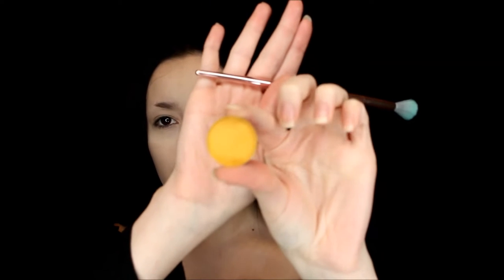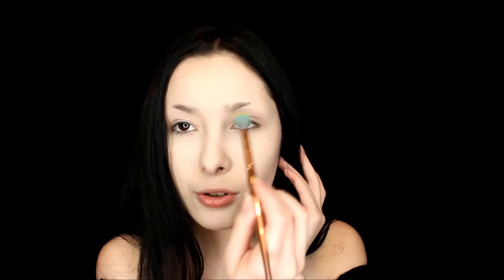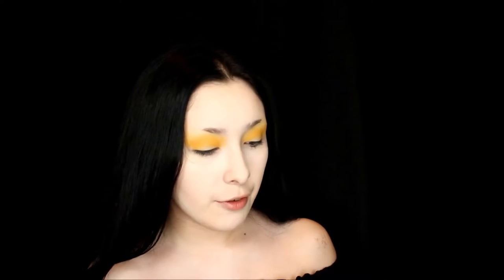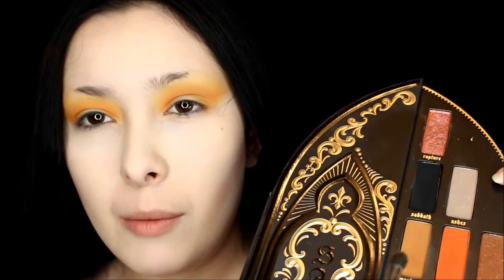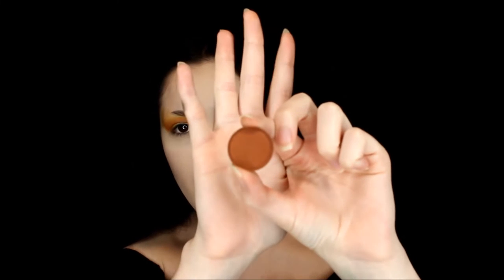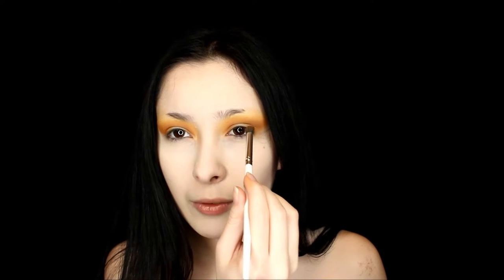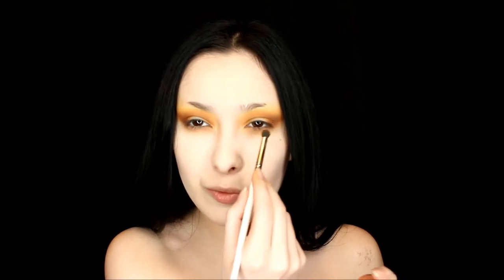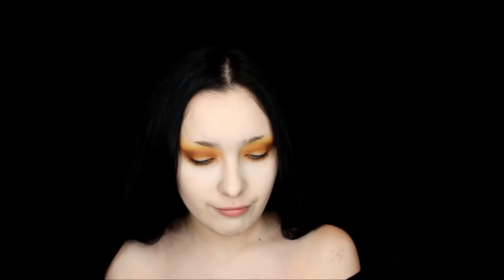Smokey Orange Fall Eyeshadow | Makeup Tutorial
Hey guys!
So I FINALLY got around to editing this video. This is a very simple makeup look and it didn't take me very long to do.
I hope you guys enjoyed this one as much as I did so make sure to leave a like and comment down below and also subscribe to my channel if you haven't yet. I'll be posting a lot of videos in October so be on the lookout for that!

Also be sure to follow them on Instagram @babybatbeauty

Also check out Alien Cosmetics! They are one of my favorite Instagram shops!